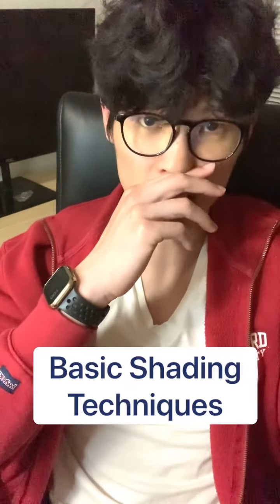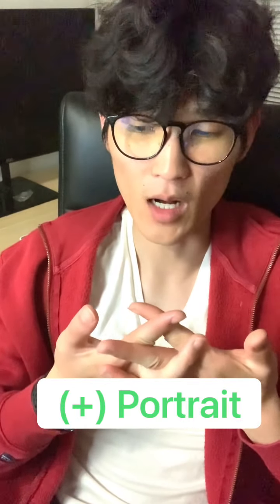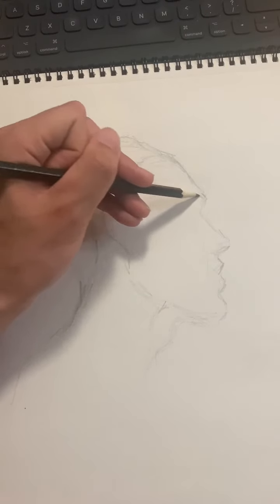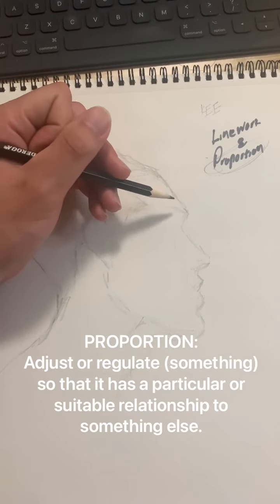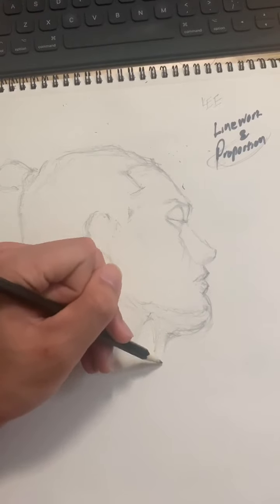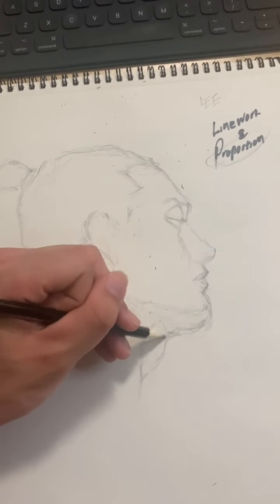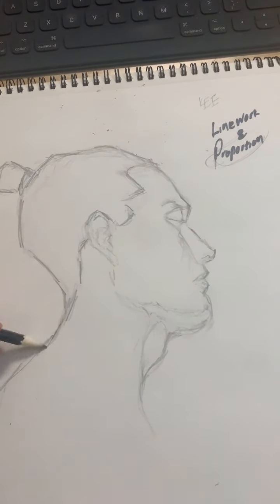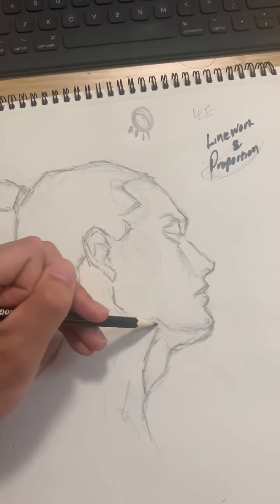✏CAP at Home Chill with Art: Simple Portrait and Shading with Mr. Young!✏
Materials: pencil, eraser, sketchbook / paper , pencil sharpener

1. Gather all project materials
2. Draw a portrait outline
3. Begin work with some light shading
4. Finalize work with some dark shading.

College for Creative Studies Generalmotors